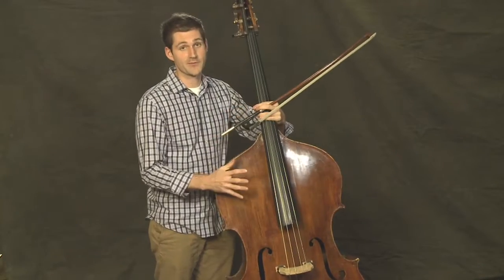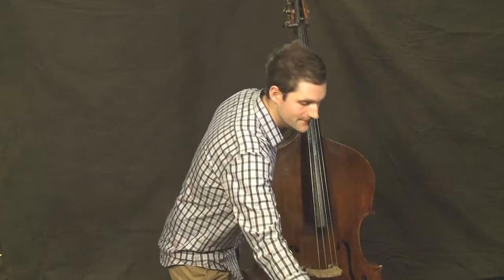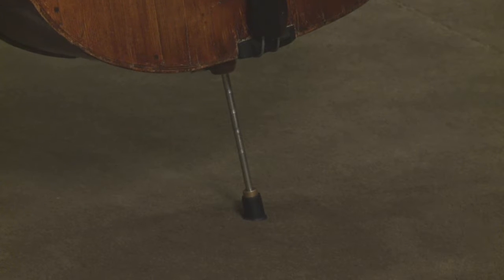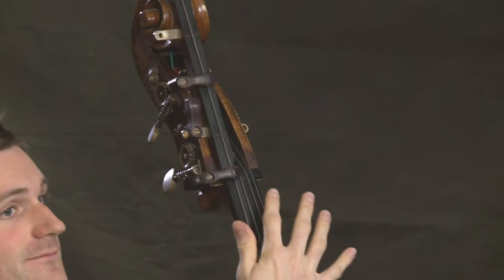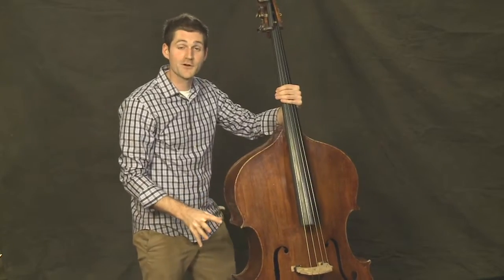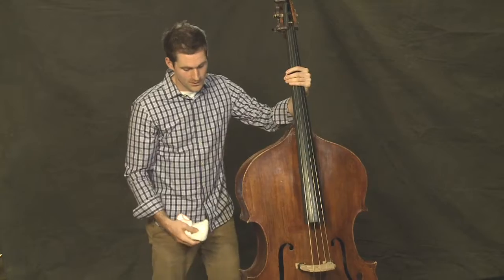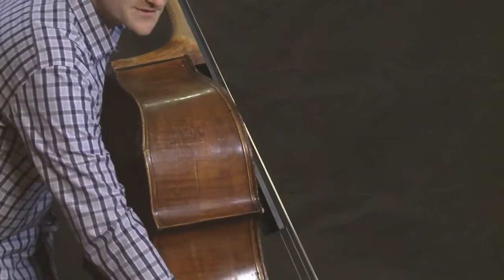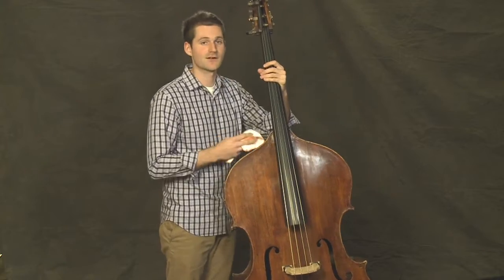Lesson 1: Learning About Your Acoustic Bass With Virtuoso Brian Johnson, Bassist In The LA Phil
Learn From A Master: Take Acoustic Bass Lessons With Virtuoso Brian Johnson, Bassist In The LA Phil
Take Double Bass Lessons with Virtuoso Musician Brian Johnson, bassist in The Los Angeles Philharmonic. Here are 25 video lessons that will teach you how to play the double bass today! The curriculum was created by some of the leading music educators in the world. This step-by-step method will teach you the basics as well as advanced techniques. (Music notation is included).

The lessons cover:
Meet Your Teacher
Parts of Bass
Holding Your Bass
Plucking Open Strings: Pizzicato
Tuning
The Bow
Bow Hold
German Arco
French Arco
Au Claire
Staccato & Legato
Introducing 3rd Finger
Long Bows & String Crossings
Shifting 4th Position
Shifting 2nd Position
The D major scale
The A major scale
The G major scale
Triads, Arpeggios
Double stops
Lifting the bow (circle bows)
Stopped bows/hooked bows
Slurs, whole bows and legato
16th notes
2-octave scale
Ode To Joy
Simple Gifts